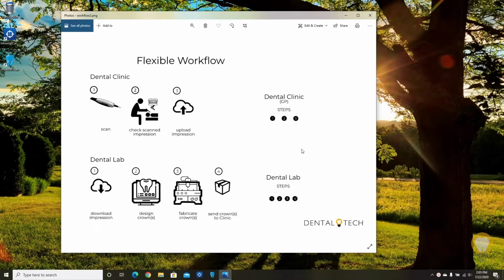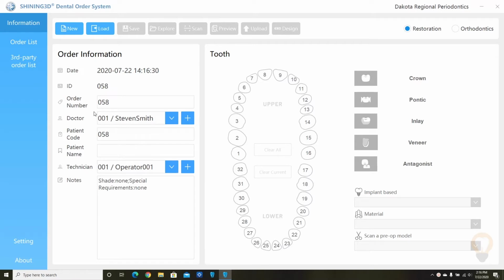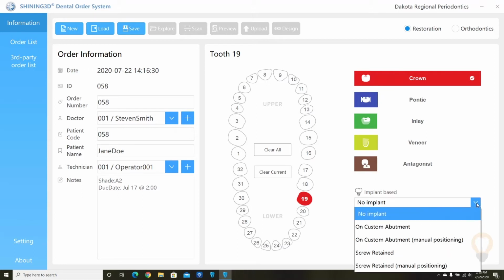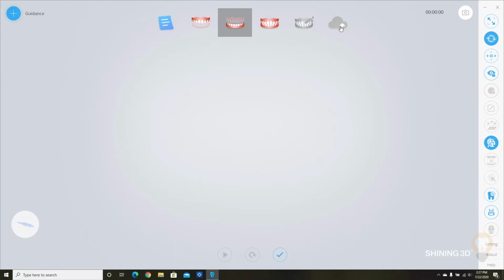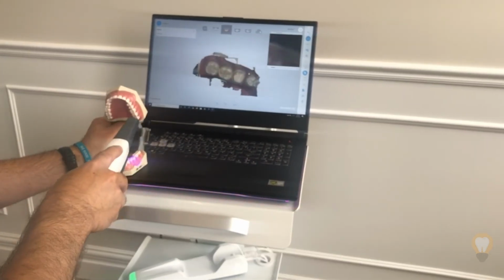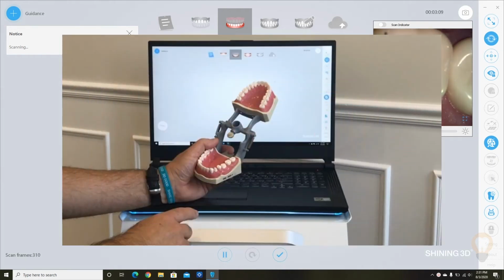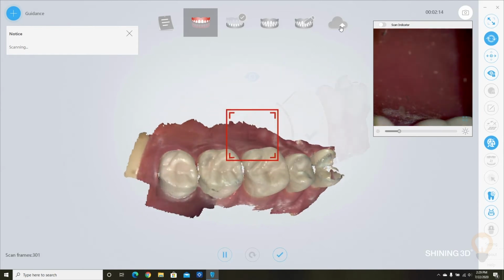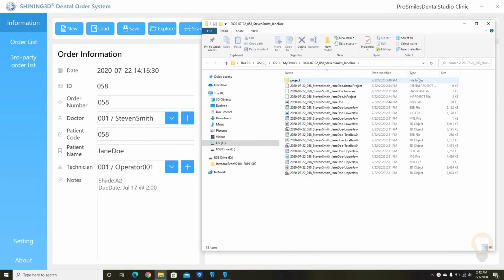Crown - Complete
The complete process of scanning a crown using the intraoral scanner.